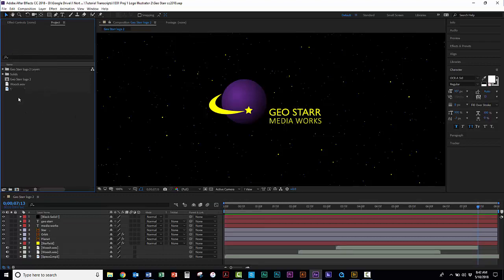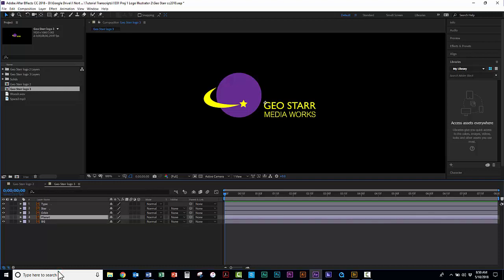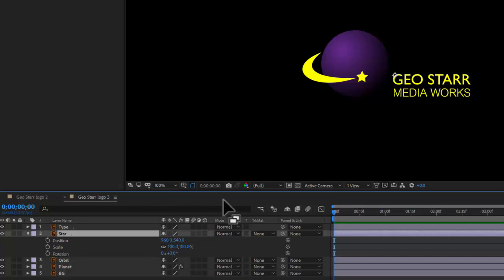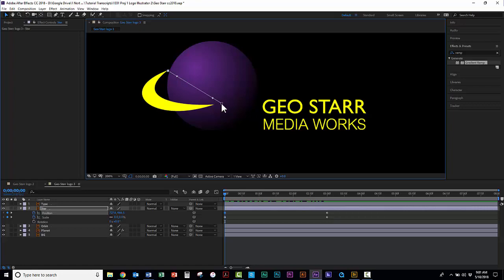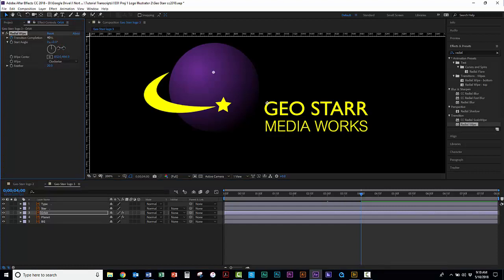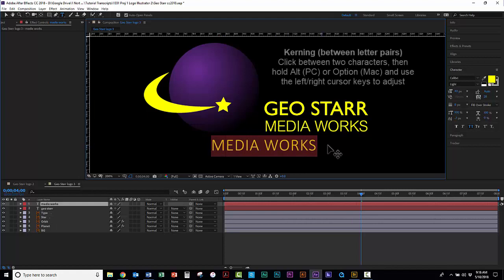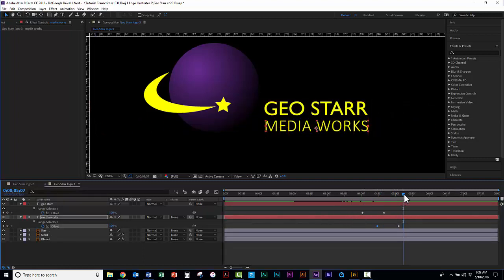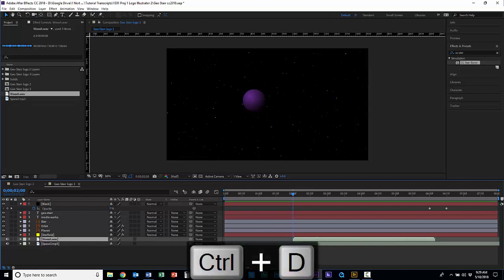FLMC 1331 After Effects CC 2018 Intro (Geo Starr logo)